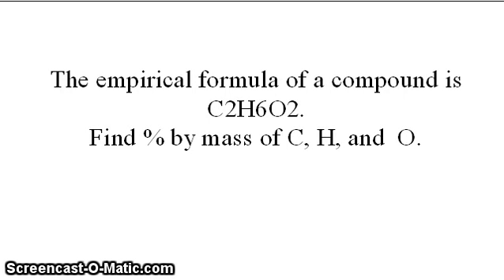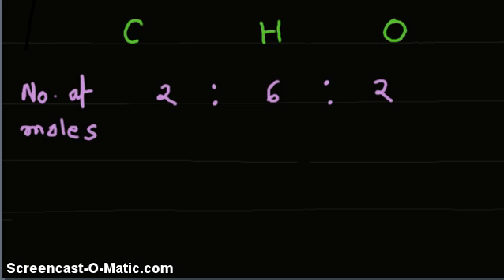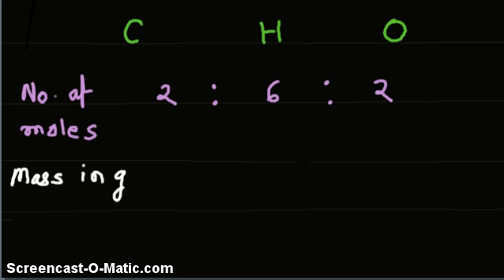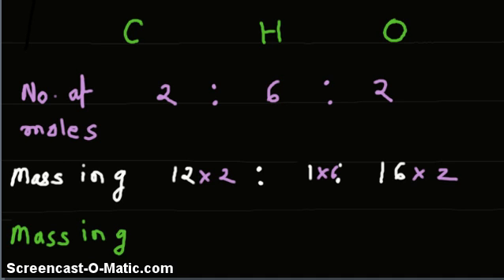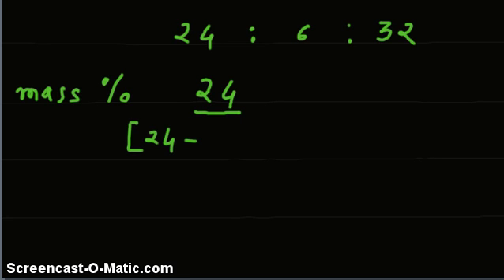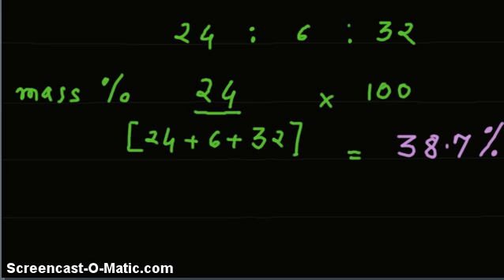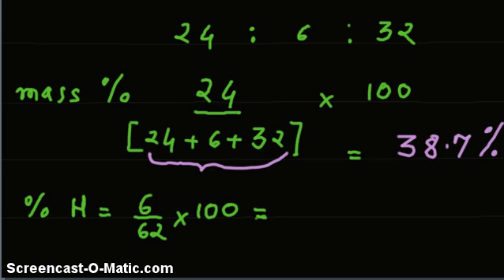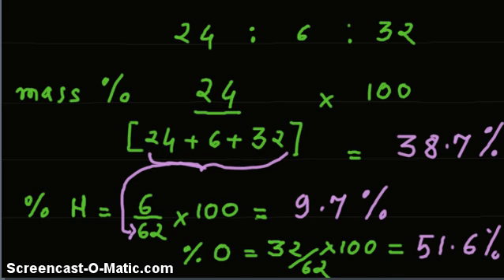Video-The empirical formula of a compound is C2H6O2. Find % by mass of C, H, and O.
Given empirical formula,  find percentages %, by masses,